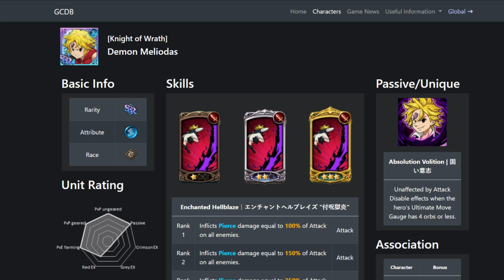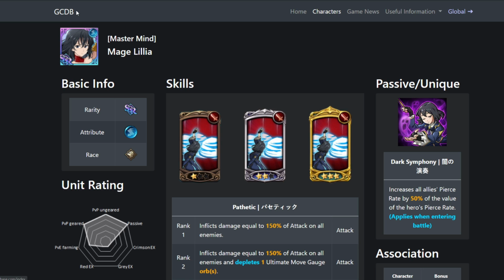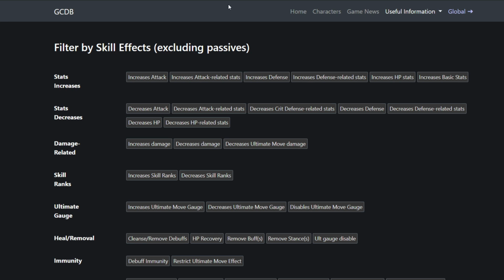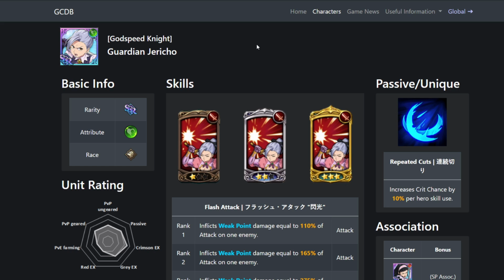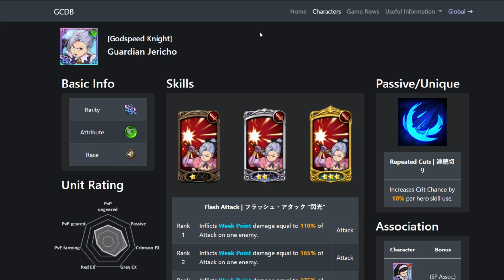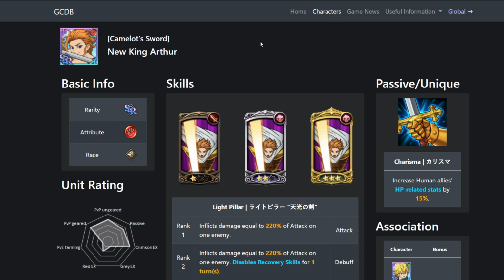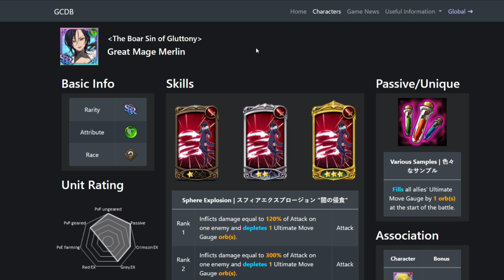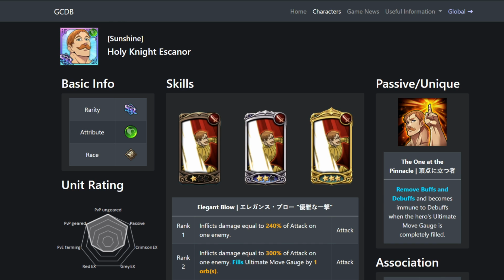WHO TO LEVEL 80 FIRST! WHAT UNITS TO INVEST FIRST (For Longevity) | Seven Deadly Sins: Grand Cross